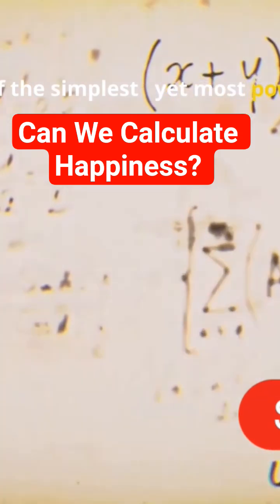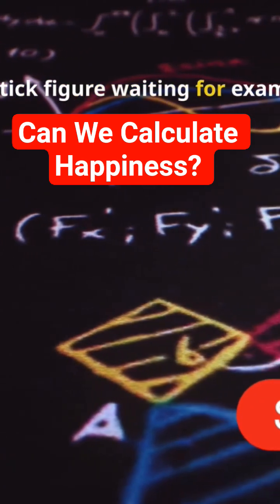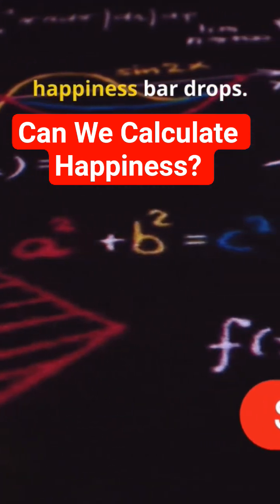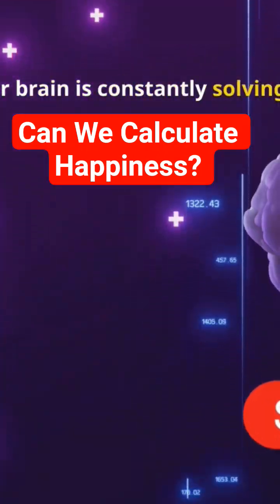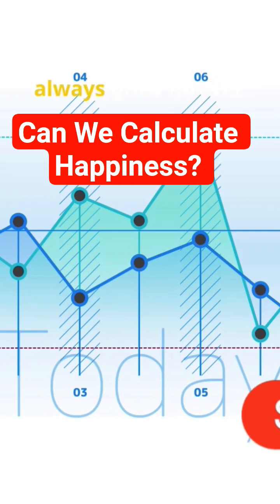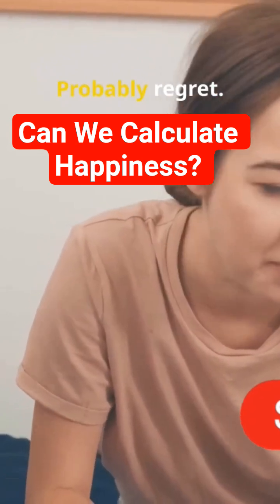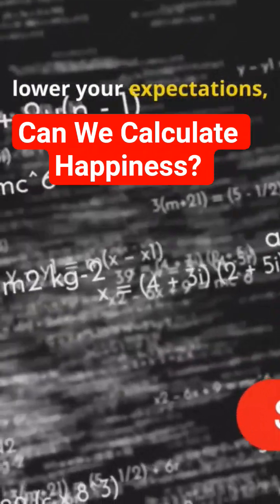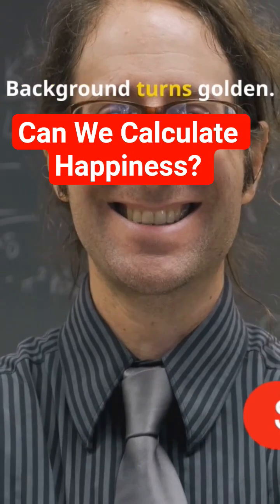Can We Calculate Happiness?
What if happiness could be measured? In this 3½‑minute video we unpack "The Math of Happiness" — from H = R − E (expectations) to expected utility, probability trees, diminishing returns, and a practical formula for lasting joy: Pleasure + Engagement + Meaning. Learn how decision theory and simple optimization can guide everyday choices, why gratitude lowers expectations and boosts happiness, and how to balance short‑term pleasure with long‑term meaning. Perfect for curious learners who love science, psychology, and life hacks. Subtitles included.

OUTLINE:

00:00:00 Intro Hook
00:00:24 Part 1 - The Simplest Equation
00:00:55 Part 2 - Probability of Happiness
00:01:18 Part 3 - Happiness Optimization
00:01:44 Part 4 - Diminishing Returns
00:01:57 Part 5 - Formula for Lasting Joy
00:02:22 Part 6 - Gratitude Mathematics
00:02:47 Part 7 - Life Design
00:03:05 Ending - Human Factor
00:03:35 Outro Call-to-Action